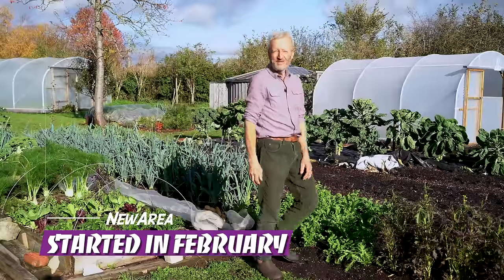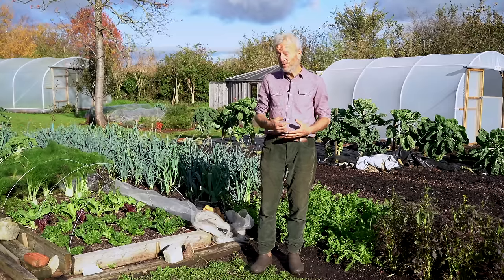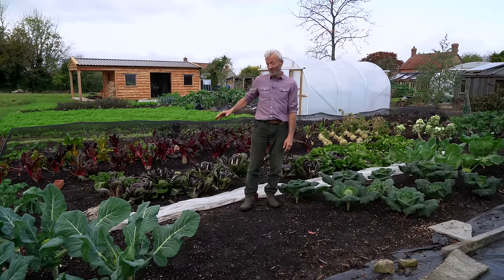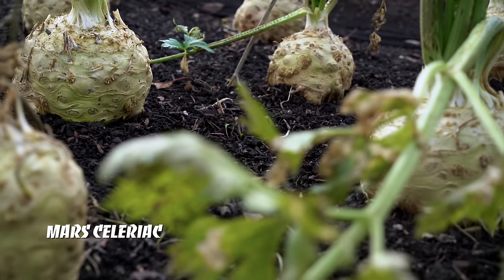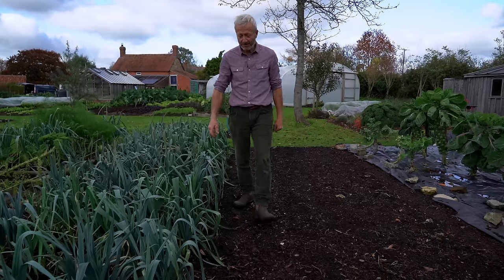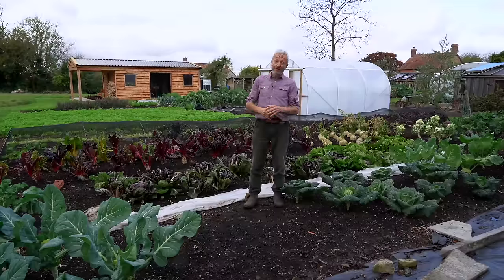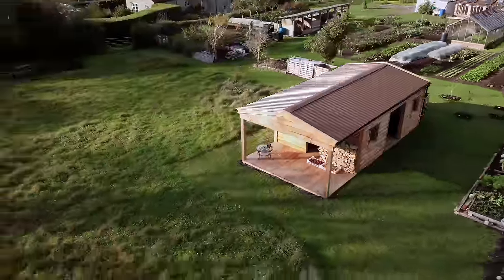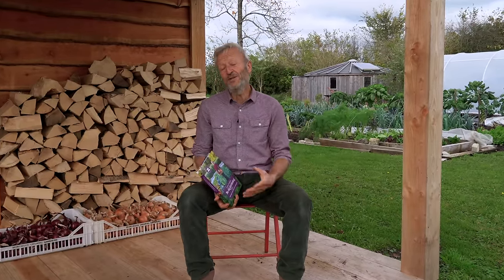New No Dig Area After 9 Months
New No Dig Area After 9 Months - see the results of using no dig methods to transform weedy pasture into an area full of vegetables. We started in February and this is  November. Vegetables you see are second plantings after summer harvests, such as leeks following potatoes, and mustard after winter squash. The mustard is dual use cover crop (green manure), plus we cut plant tips for adding to the salad mixes I sell.

I show you also how we use black polythene as a temporary weed barrier, against bindweed mainly. We transplant through holes in it, then the polythene under the plant leaves saves so much time weeding. The rain can trickle into those holes and we rarely water - there is no irrigation system here.

The no dig book I show you at the end is based on my forty years of growing, and is available from us

In addition we created an online course about No-Dig gardening and until 31st December 2021 you can buy it half price from my

See the August video from this area We have made a video every two or three months since starting in February, filmed by Edward my son, using a gimbel.

Filmed and edited November 2021 by Alessandro or @SpicyMoustache whose excellent You Tube channel is about no dig gardening in urban London

Homeacres is in Somerset, SW England latitude 51N, zone 8 climate / maritime temperate, lowest winter temperatures -7C 19F.
This page of my website has both current weather data and past records since March 2020, from my weather station, you need to refresh the pages because they do not update automatically

To join an in person Day or Weekend course at Homeacres

To buy t-shirts and hoodies with my exclusive no dig designs, use this